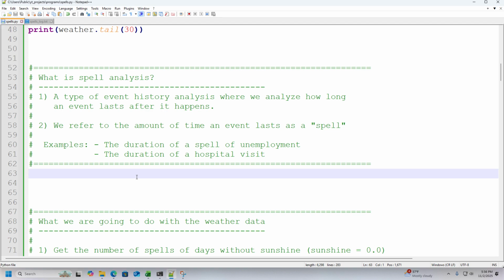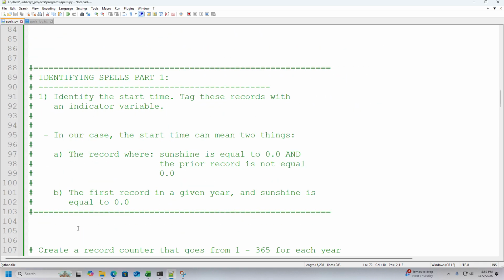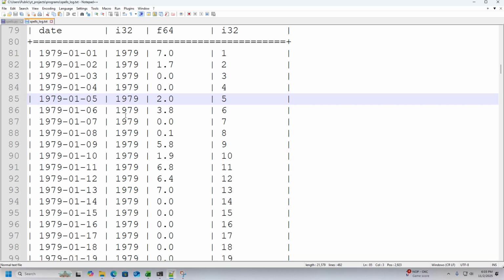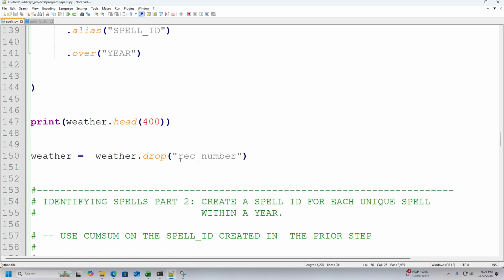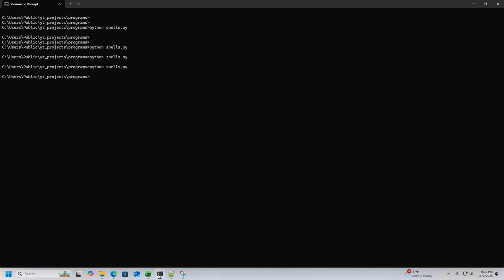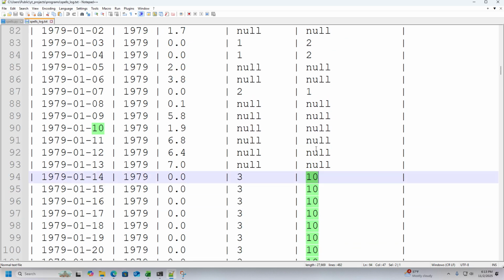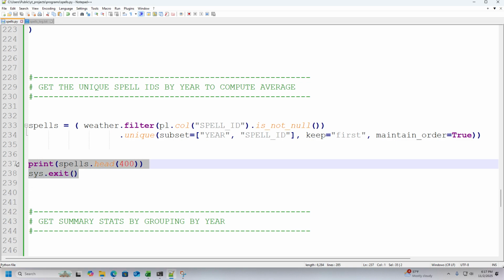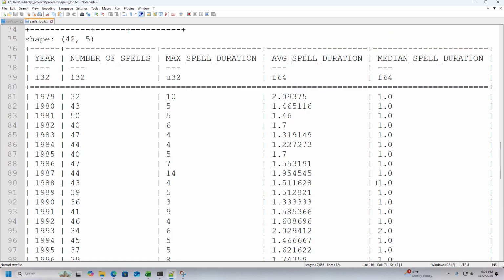Polars Tutorial 32 - Spell Analysis using Longitudinal Data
Spells refer to how long an event lasts after it happens. In this tutorial, we will go through some tips, tricks, and features in polars that can make analyzing spells in longitudinal data easy.